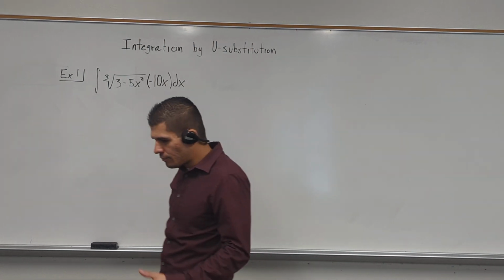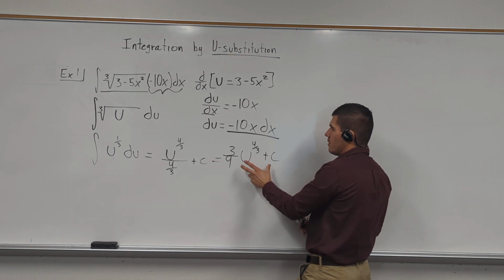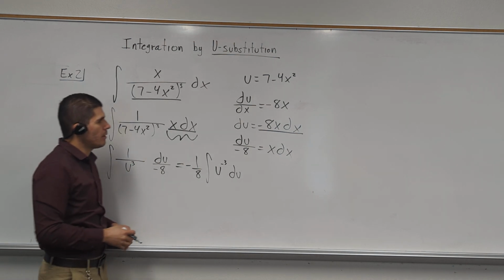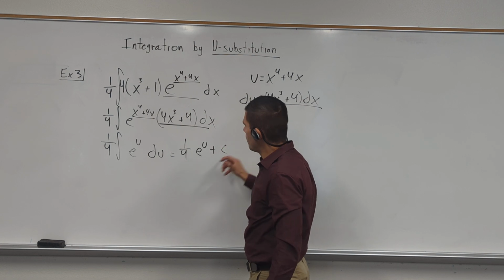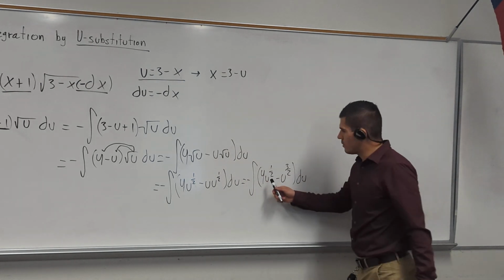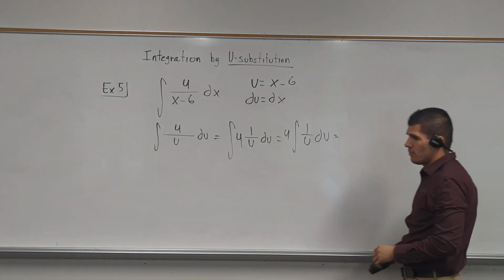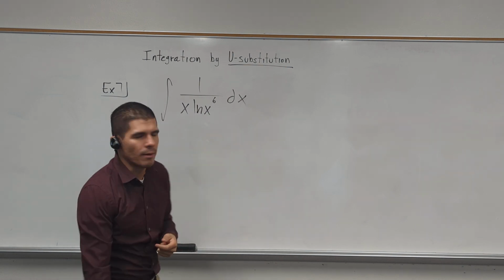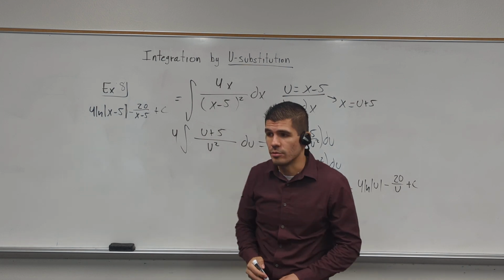Integration by U-substitution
Introduction to U-substitution with 8 fully worked out examples.